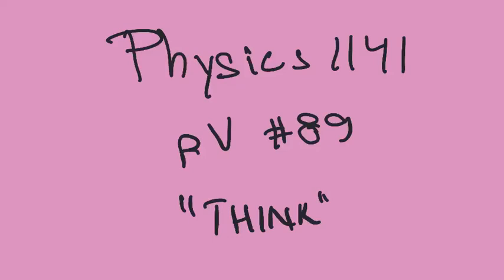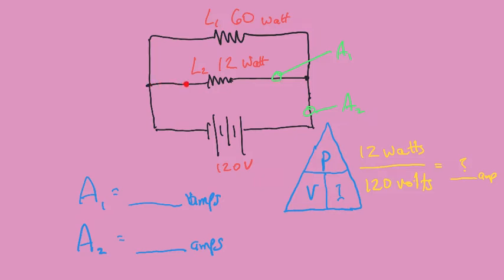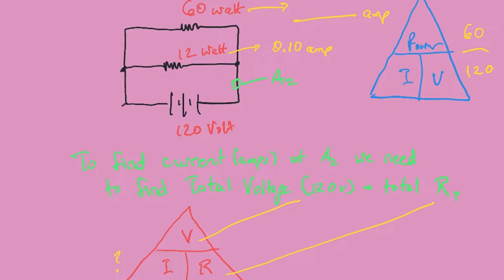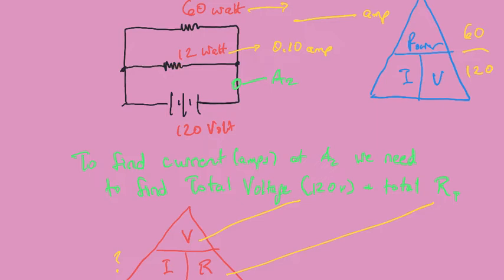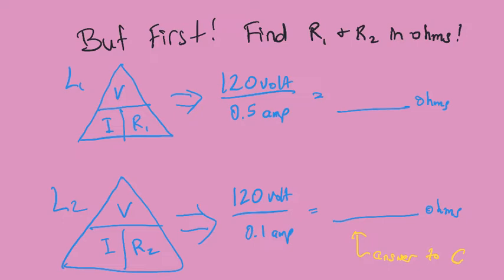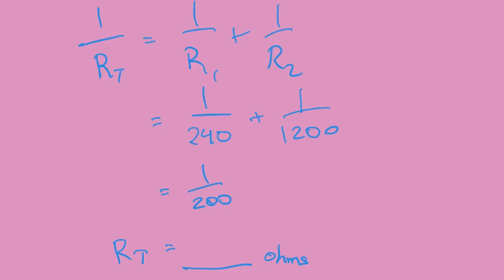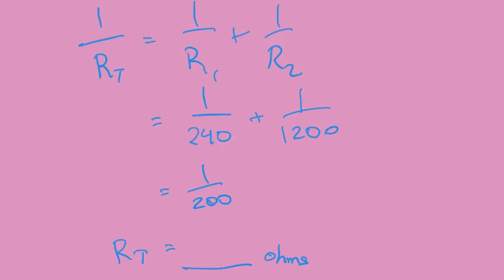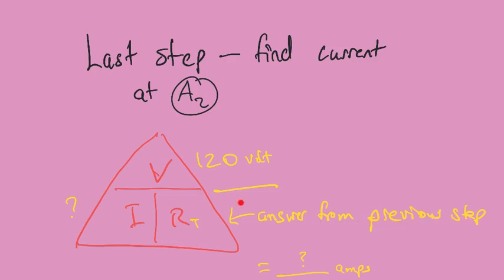Physics 1141 p. V #89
This is a tough problem -- a "THINK" problem for sure! We needed 7 slides to walk students through the many steps in solving this problem 89 on page V of Physics 1141